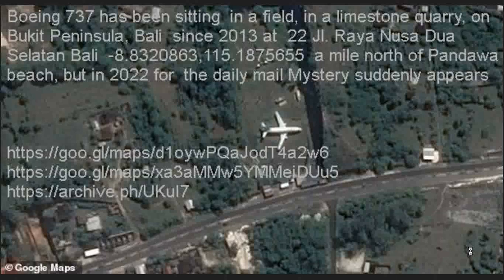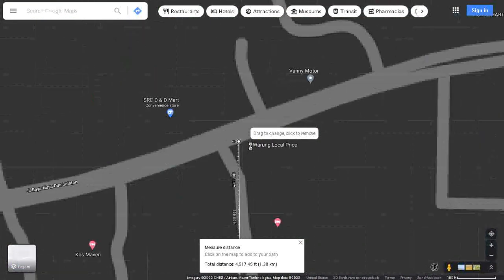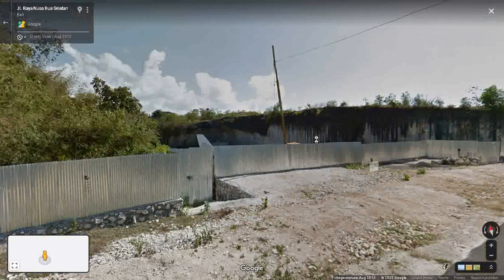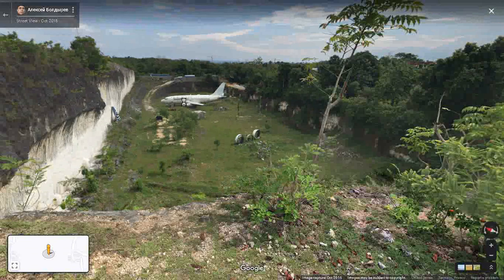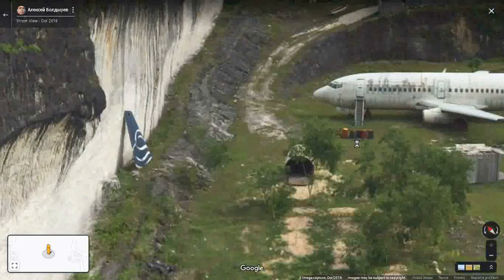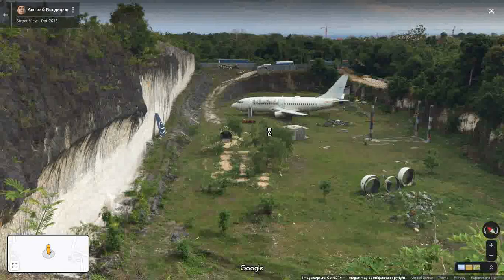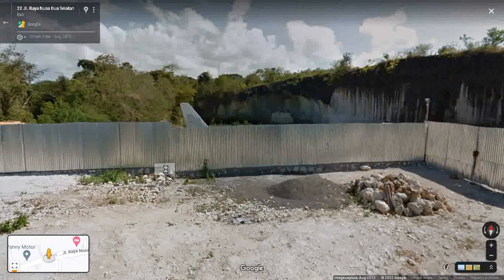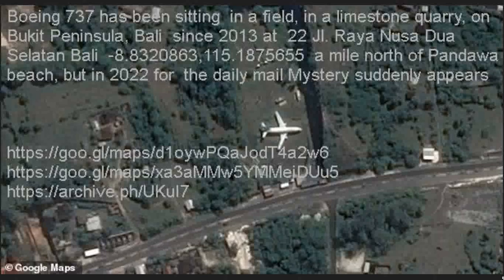2013 limestone quarry field Boeing 737 a mile off Pandawa beach Bukit Peninsula Bali a 2022 Mystery?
at 22 Jl. Raya Nusa Dua Selatan Bali -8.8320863,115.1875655 , it was dismantled 2021 from may till nov, & had been assembled from march to april 2013, so a Boeing 737 was sitting for 8 years  in a field, in a limestone quarry, on Bukit Peninsula, a mile north of Pandawa beach but a Mystery suddenly appears   in 2022 for the daily mail that mostly used google spheres &  street views

LAZY like me?

LN922 registration PK-RII on right wing, this Boeing 737-200 MSN22876 was
delivered to Arkia - Israeli Airlines in 1983 & last registered to Mandala Airlines